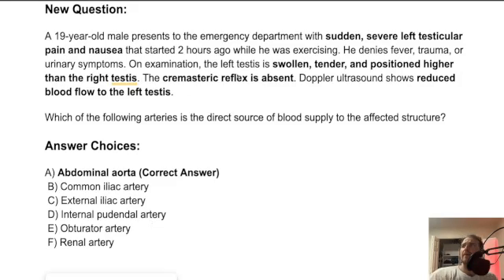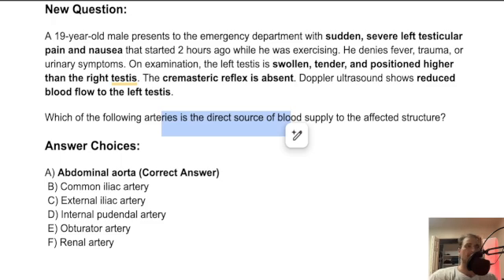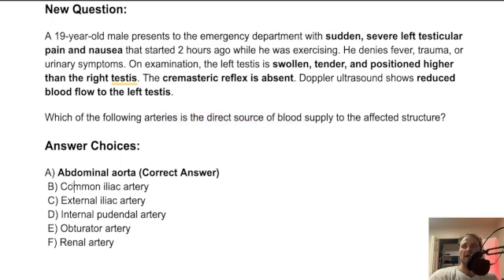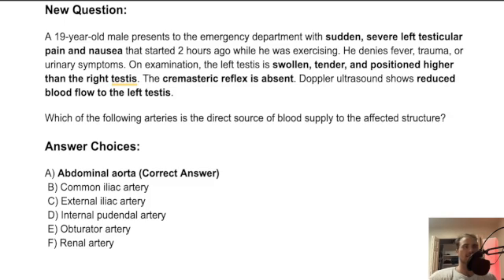Step 1 Prep #109 - Nutcracker Syndrome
Nutcracker Syndrome is a condition where the left renal vein is compressed between the abdominal aorta and the superior mesenteric artery, causing left renal vein hypertension. This can lead to symptoms such as hematuria, flank pain, and left-sided varicocele. Diagnosis is typically made with imaging studies like ultrasound or CT angiography. Treatment options include conservative management with observation or surgical intervention such as renal vein stenting or nephrectomy.